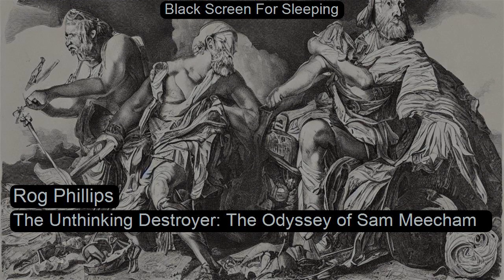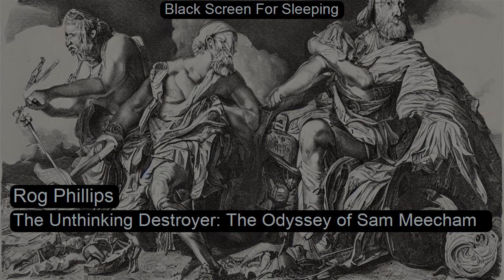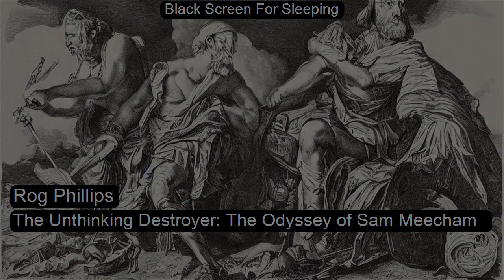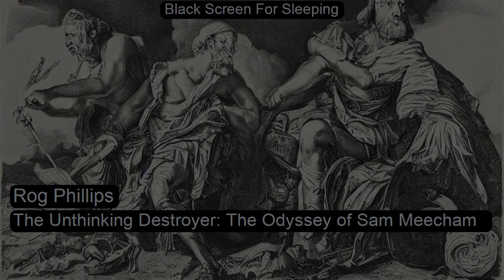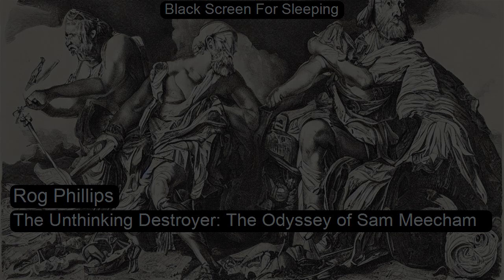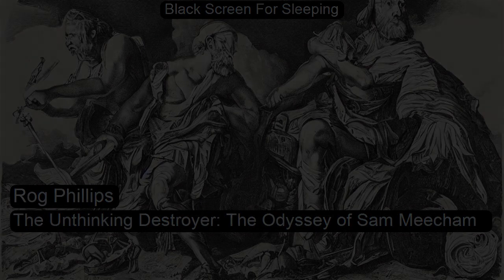The Unthinking Destroyer: The Odyssey of Sam Meecham by Rog Phillips Black Screen For Sleeping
The Unthinking Destroyer: The Odyssey of Sam Meecham (in  Short Science Fiction Collection 075) by Rog Phillips  Black Screen For Sleeping